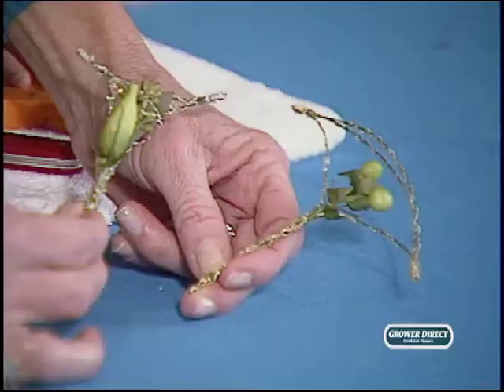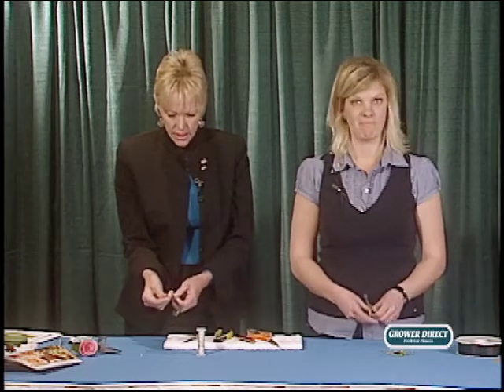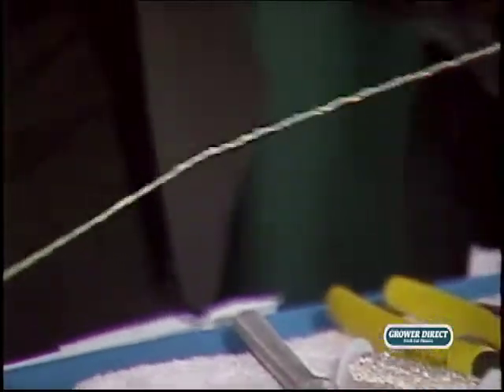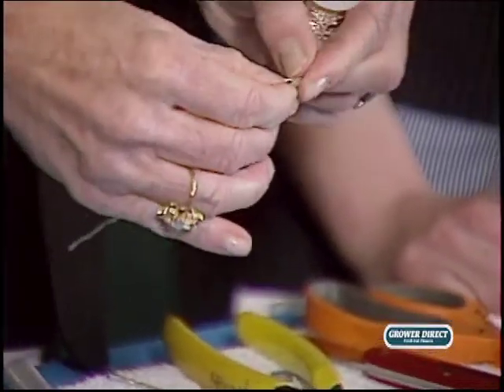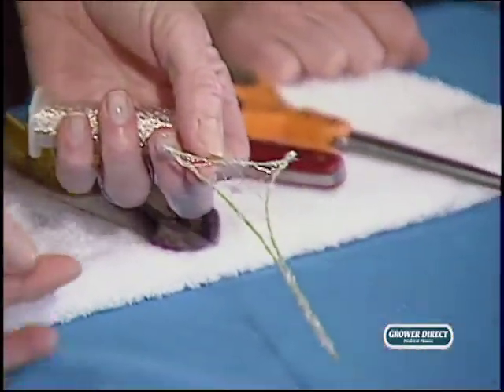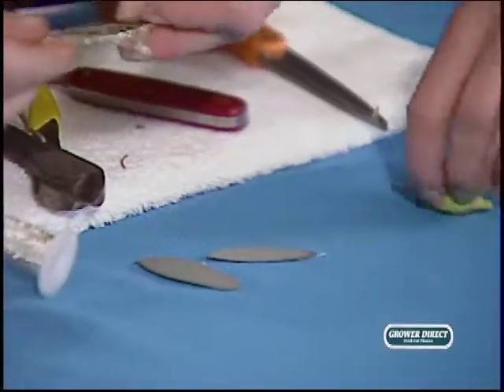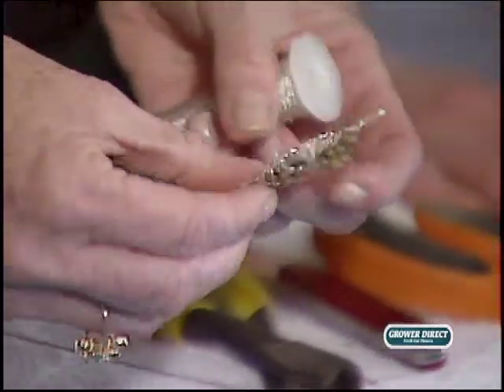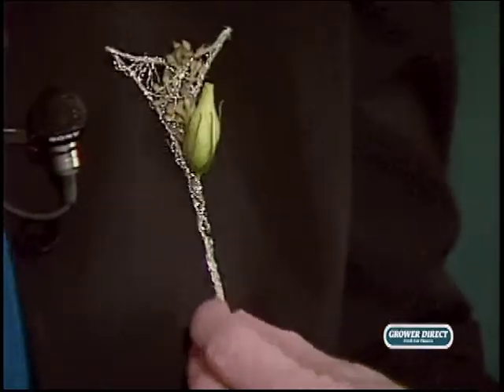How to create this Floral Wire Armature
This video was created in 2008 for our store owners and staff, but there's great professional tips in it so I thought I'd share it. You can learn how to make this twist on a boutonniere, a Floral Armature. Our AIFD certified designers, Deborah De La Flor and Heather De Kok show you step by step how to create this unique adornment.